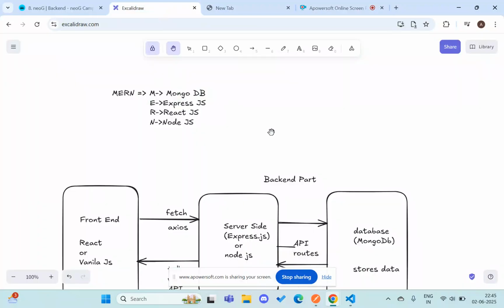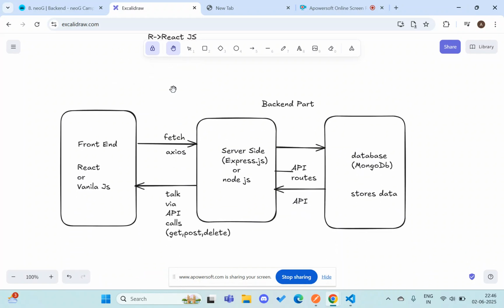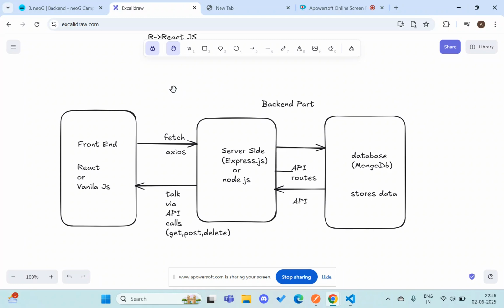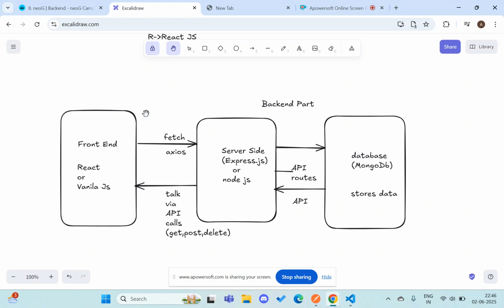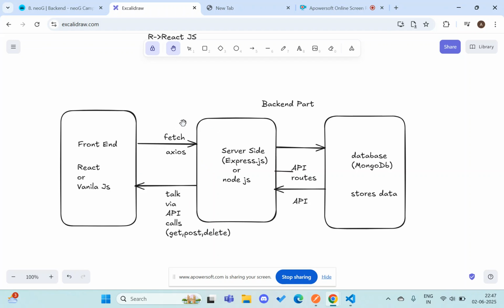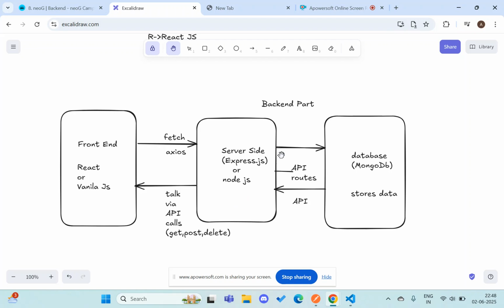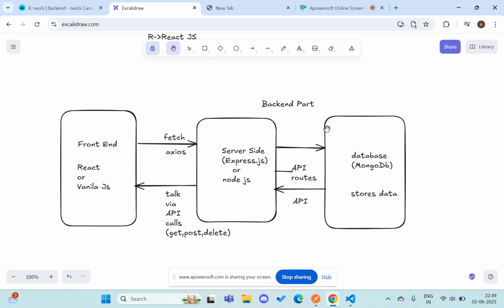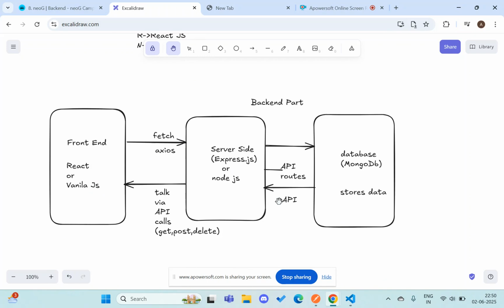MERN Stack Overview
Sort introduction about MERN stack in the field of software development.